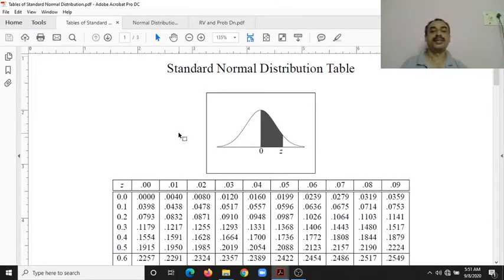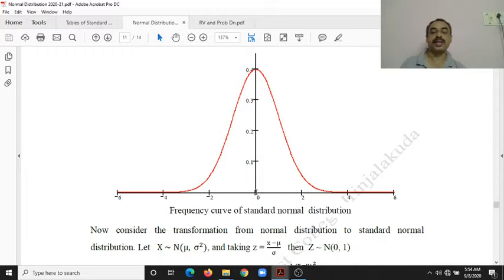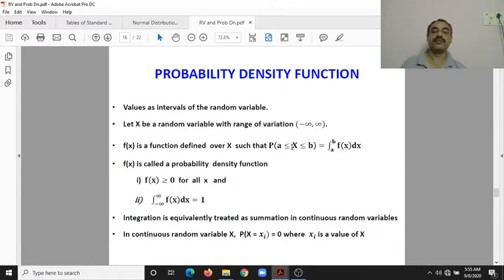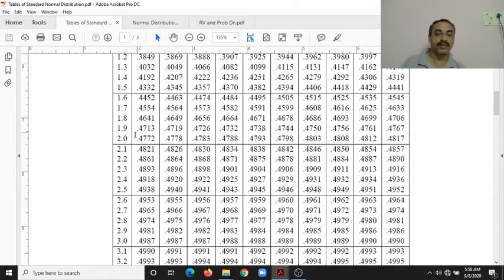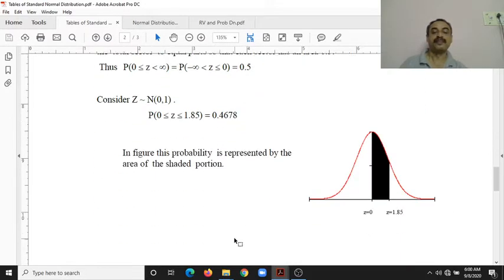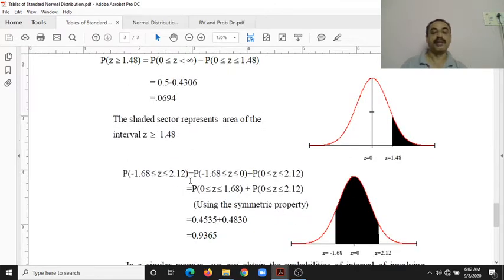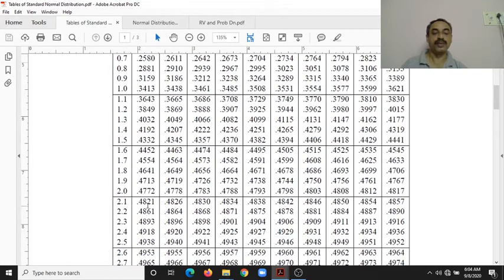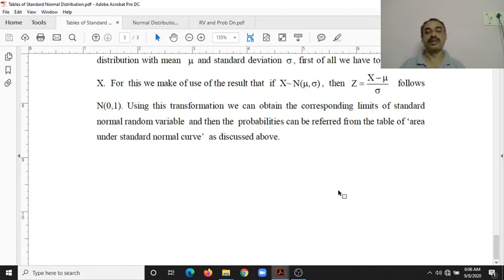Tables of Std Normal Dn